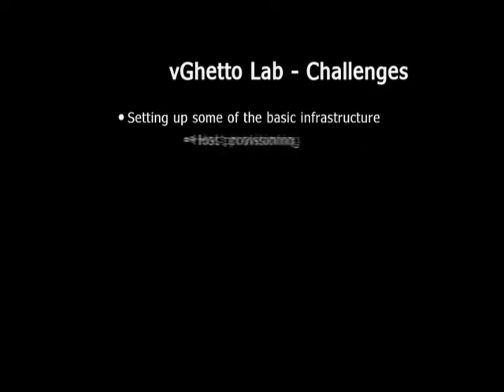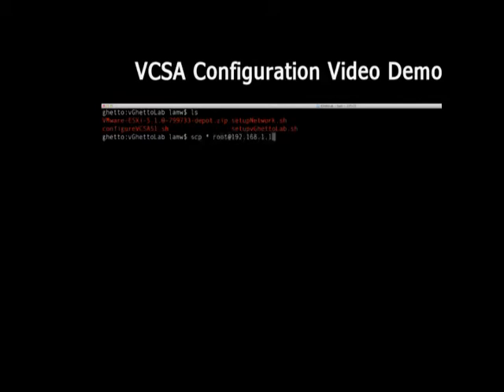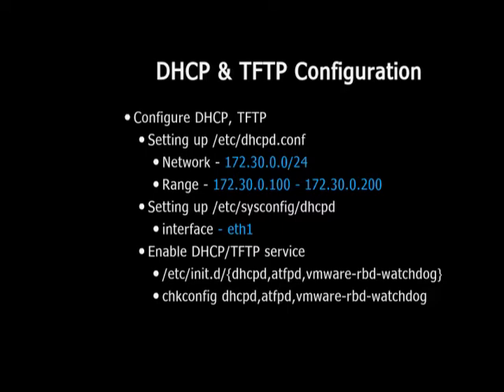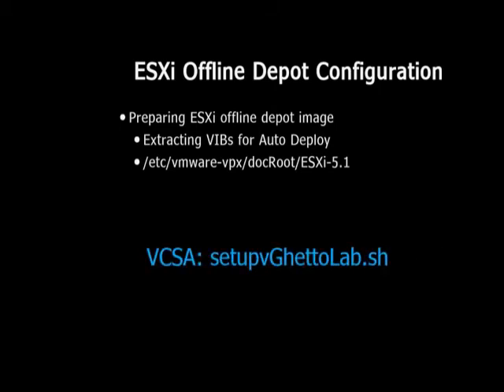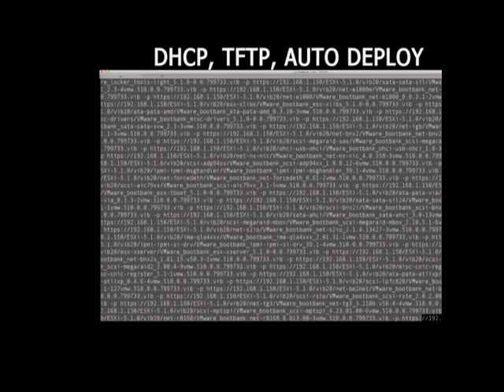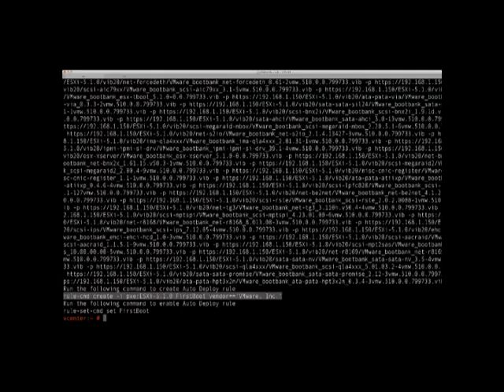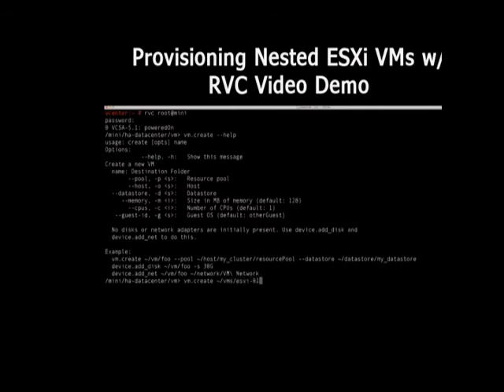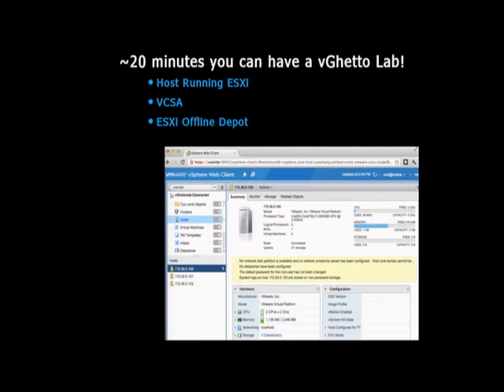VCSA Config Demo NotSupported with William Lam - VMworld 2012 Tech Talks